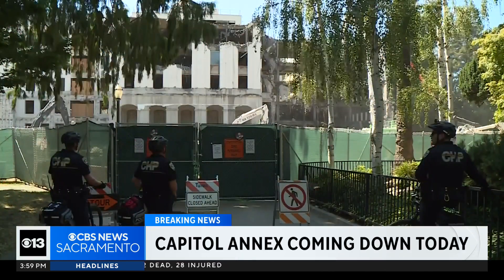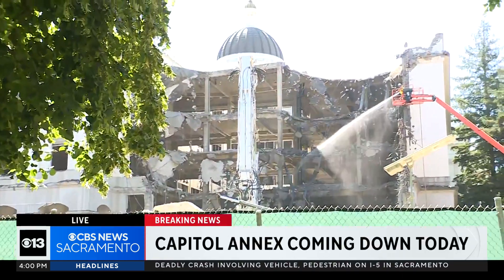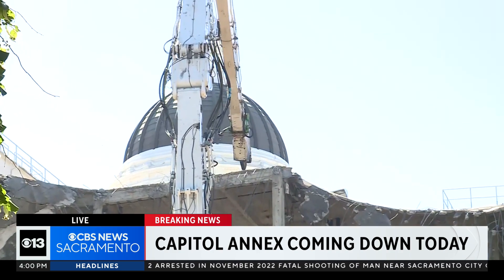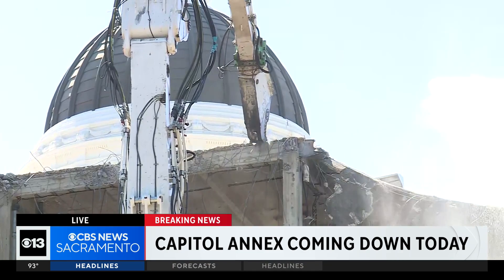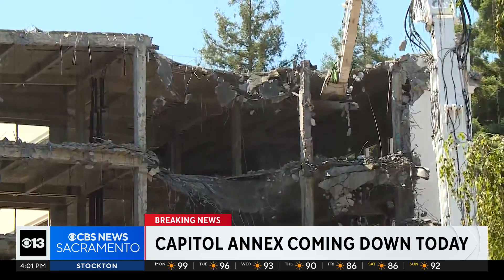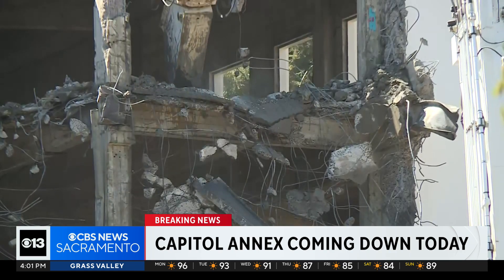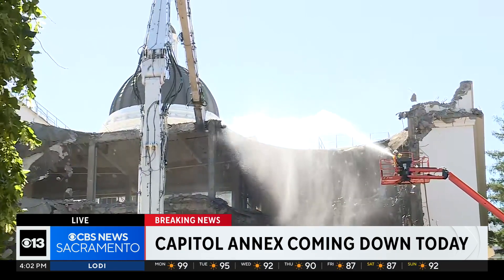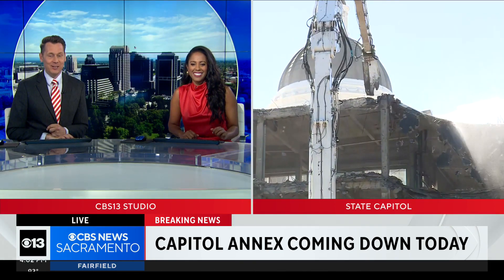Capitol annex tear down begins Monday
The eastern portion of the California State Capitol is now being torn down to bring it up to code in a project that will be years in the making.